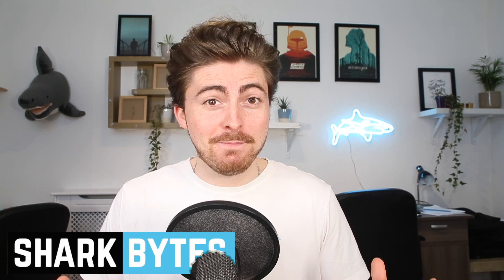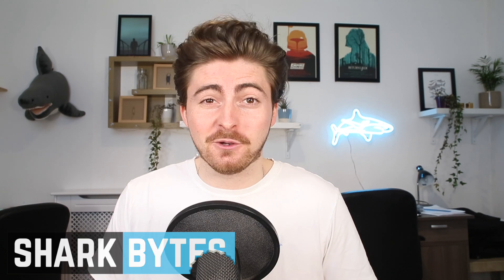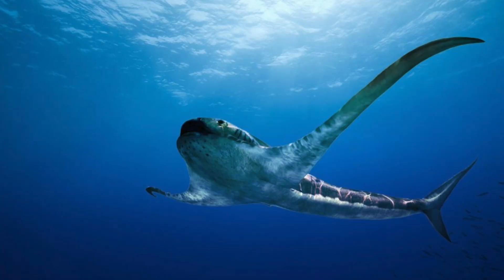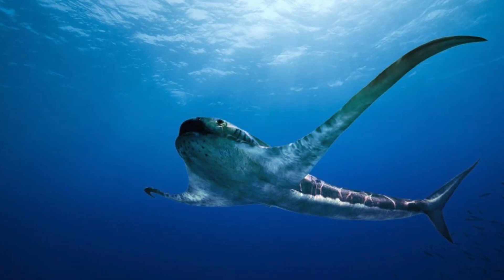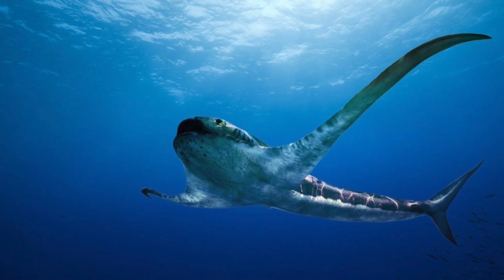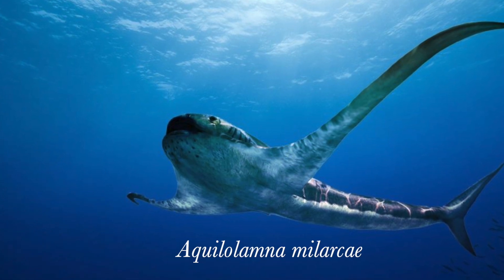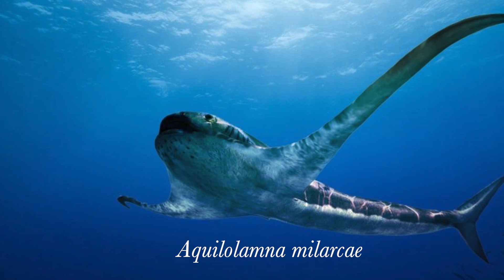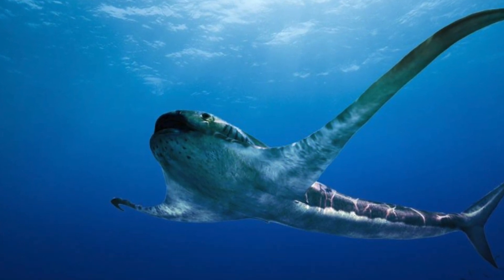PREHISTORIC 'Winged' Eagle Shark Discovered!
Join shark scientist Kristian Parton as he talks you through the brand new discovery of an ancient prehistoric shark species. The winged eagle shark, discovered by researchers, roamed our oceans over 93 million years ago. This same species lived alongside other prehistoric sea monsters such as giant mosasaurs and pliosaurs in the late cretaceous oceans. Find out about how it was discovered, and how it lived its life, as well as something called convergent evolution in this special Shark Bytes episode.